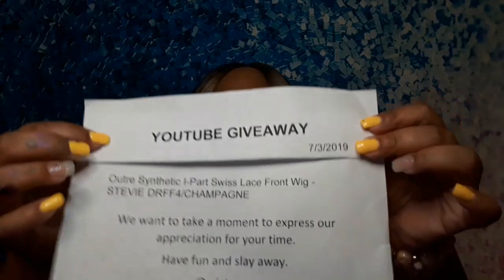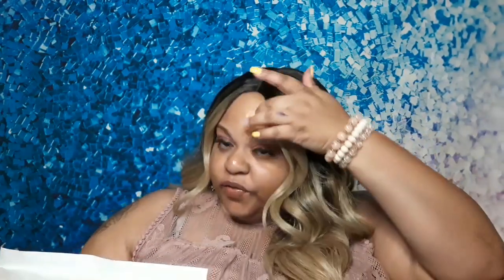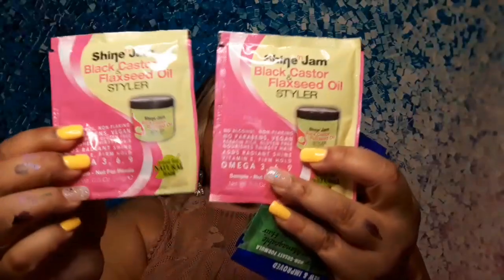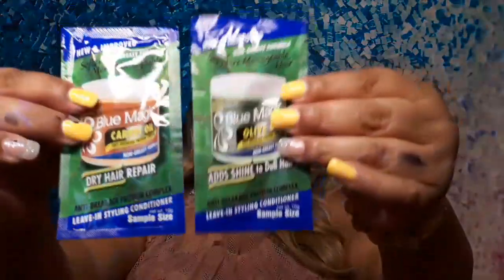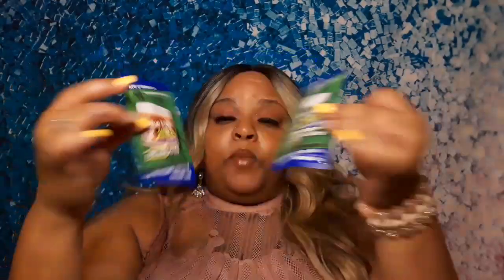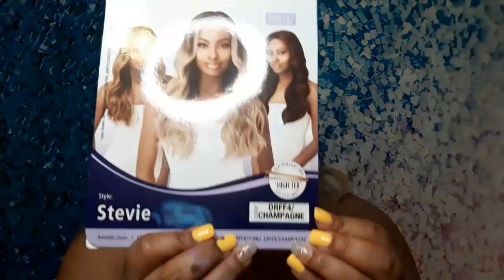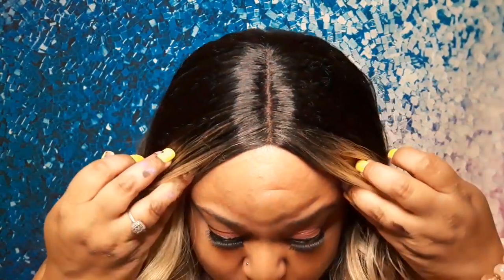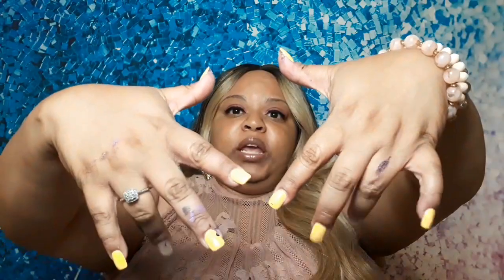2nd Time Wigtypes Winner! | Outre Stevie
I know its been a minute since I reviewed a wig but I'm back. I hope you all enjoy this video.
Wigtypes has this wig on their site for $29.79. If you would like to purchase this unit

Here's the video where I was announced as the winner. Please check out this video just in case you won as well.